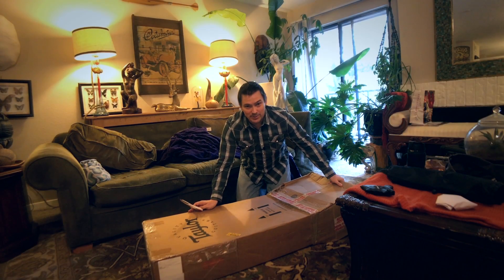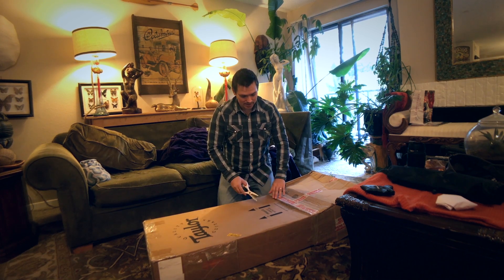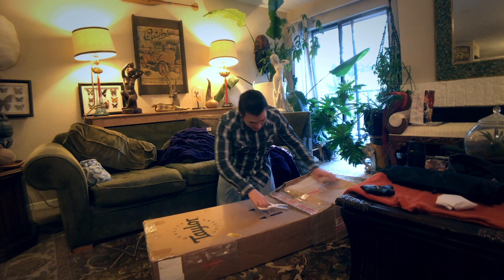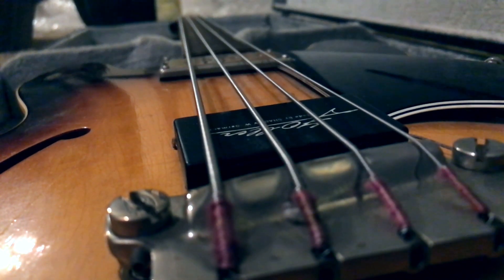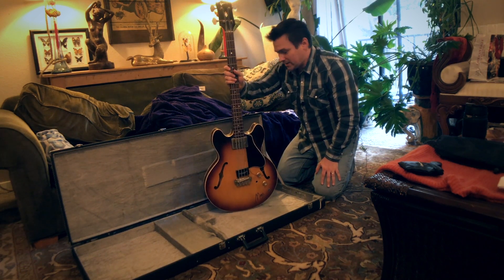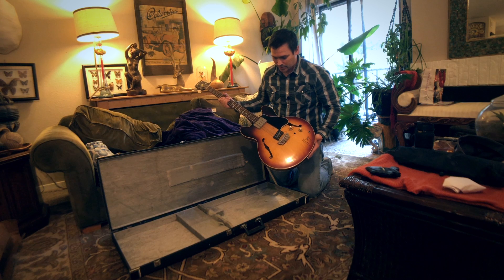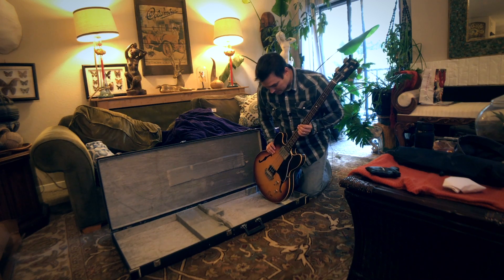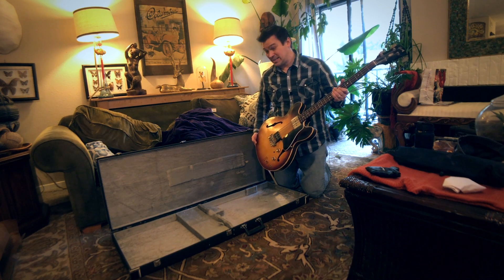Unboxing Magnus' (of The Cardigans) Bass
Here's a video of me geeking out over the 1968 Gibson EB2 that belonged to Magnus Sveningsson of The Cardigans and now belongs to me. According to Mags, this is the bass he used on the first couple albums (Emmerdale and Life). This bass can be seen in a number of early live performances as well as videos such as Carnival and Sick and Tired.
Magnus offered to sell me this ol' bass and I am so happy to have accepted the offer. Thanks, Mags!

(The last minute or so of the video is me showing off how rusty I am as I've mostly been playing guitar lately.) :-)